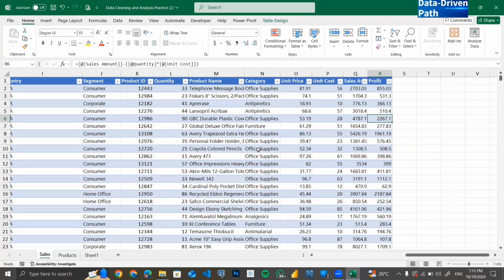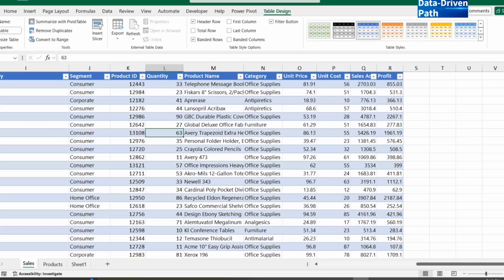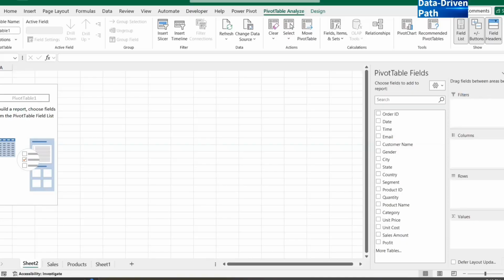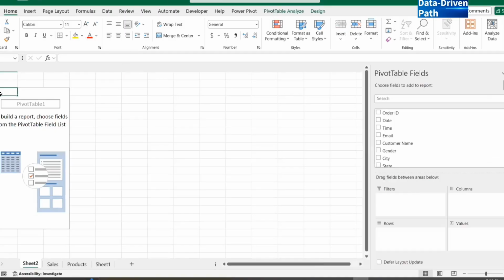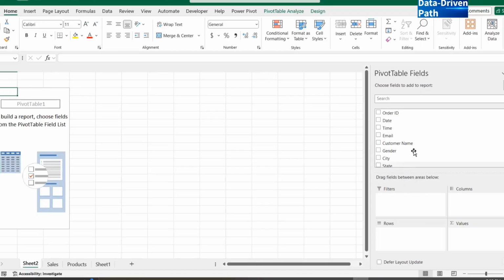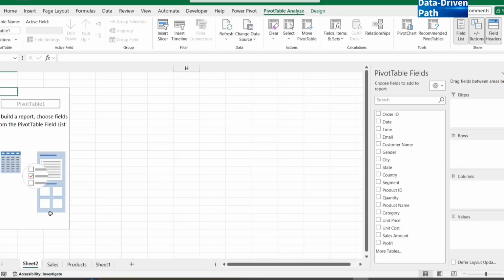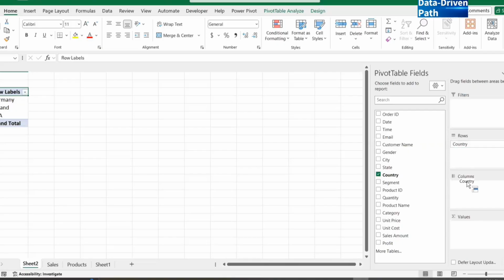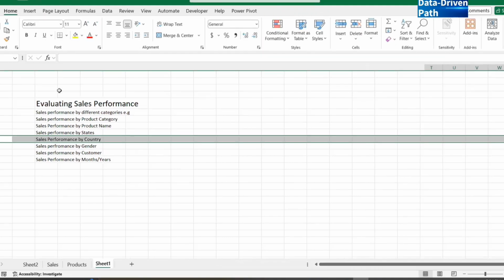Pivot Tables Made Easy! Step-by-Step Tutorial for Beginners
Struggling to make sense of your data in Excel?
Don’t worry! In this step-by-step tutorial for beginners, we’ll show you how to create, customize, and analyze Pivot Tables in minutes. Learn how to summarize large datasets, spot trends, and make smarter decisions with ease!

What you’ll learn in this video:
✅ How to create your first Pivot Table
✅ Rearrange, filter, and sort data like a pro
✅ Summarize data with sums, averages, and counts
✅ Tips & tricks to save time and avoid mistakes

Whether you’re a student, professional, or Excel enthusiast, this tutorial will help you master Pivot Tables quickly and confidently.

⭐ Practice with Real Data Sign up and download any Kaggle dataset for hands-on learning